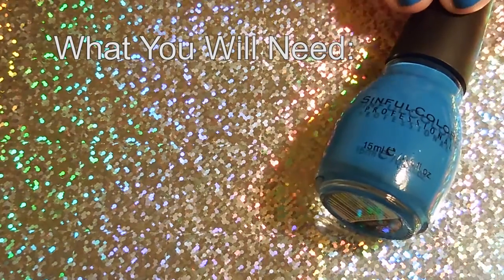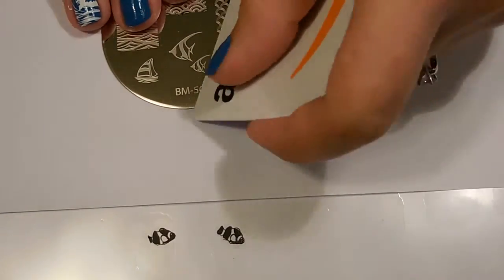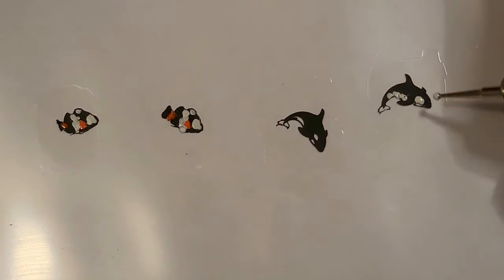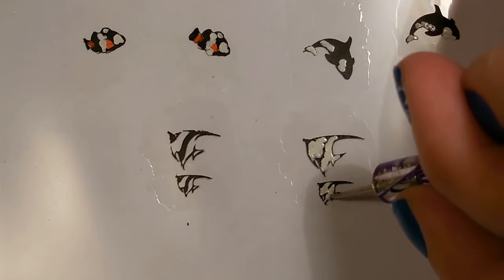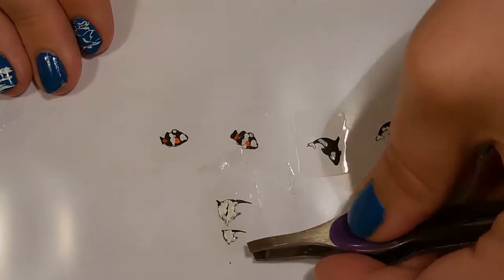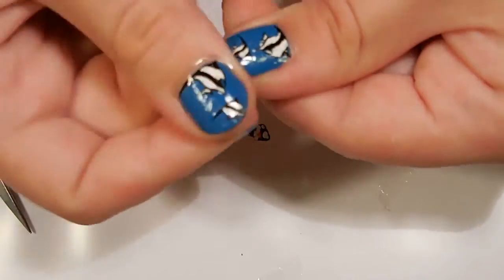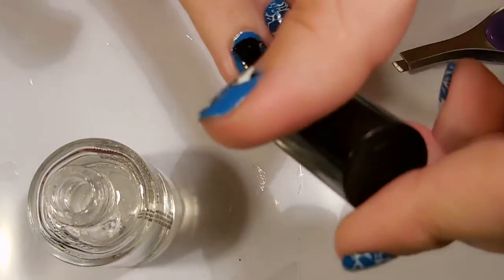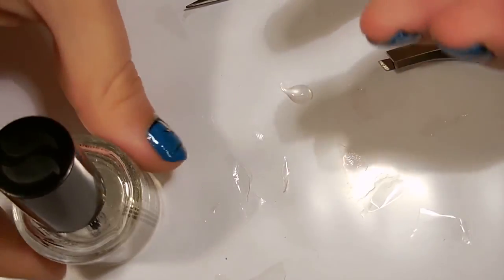DIY Nail Decoration | Fish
Hey! In this video I'm demonstrating how to make nail decorations using nail plates.  I'm using Bundle Monster's plate BM 501 and 502. I bought these plates with my own money and I am not being paid to use them.

Let me know what you think and if you have any suggestions!

New Land and First To Last